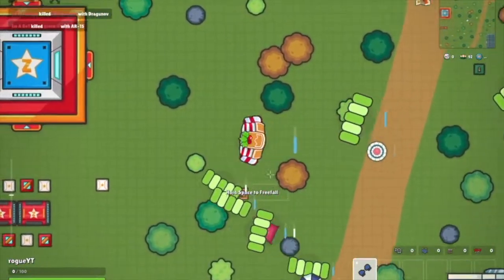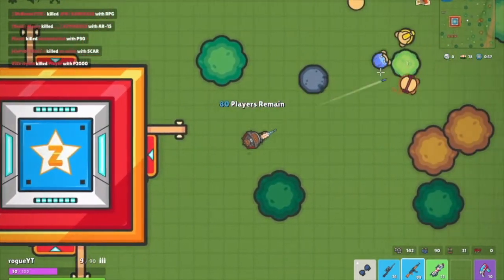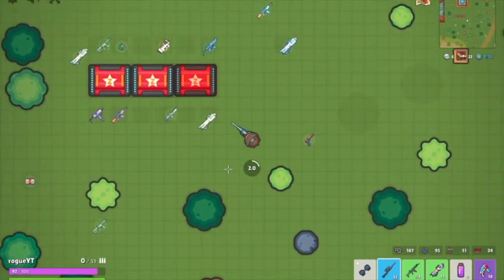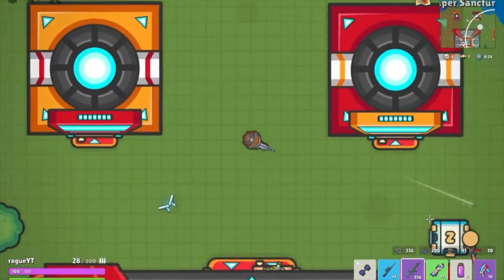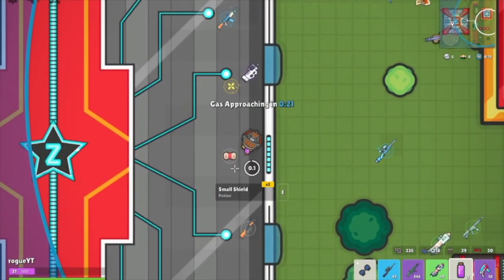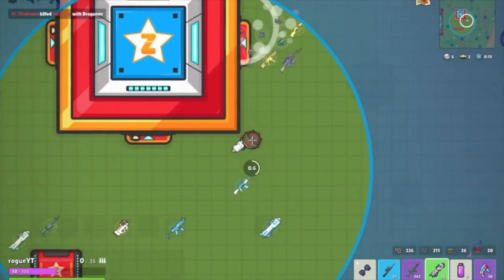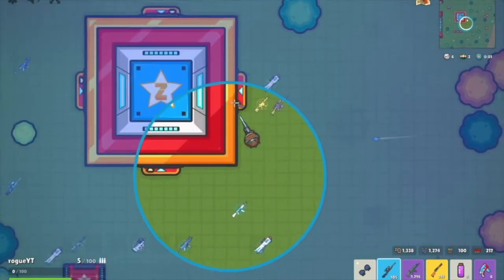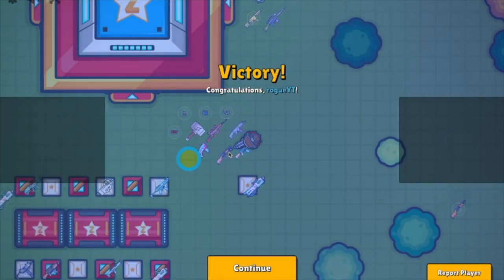My favorite landing spot......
Lots of loot.

If you want to play with me,